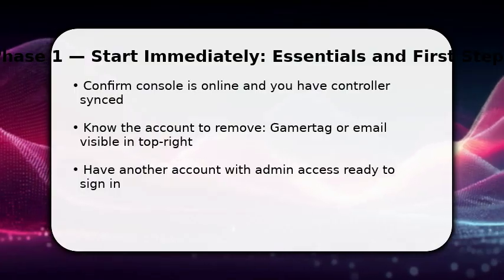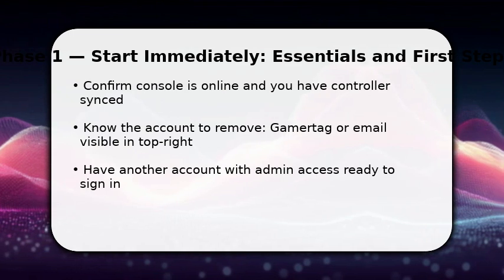How to Remove Xbox Account from Console - Step by Step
How to Remove Xbox Account from Console - Step by Step | 🔒 Surfshark VPN Deal — Stay private and secure. $1.99/mo + 3 Months Free ▸

Learn the detailed process of removing your Xbox account from a console. This step-by-step guide covers all necessary actions, ensuring you can easily manage and delete accounts for privacy or organization purposes.

remove Xbox account, delete Xbox profile, Xbox user management, account removal process on Xbox, how to remove Xbox login details, step-by-step guide to removing an Xbox account, deleting your Xbox account, manage multiple accounts on Xbox, privacy settings for Xbox users, remove gaming profile from console